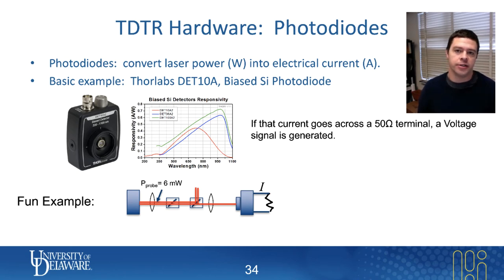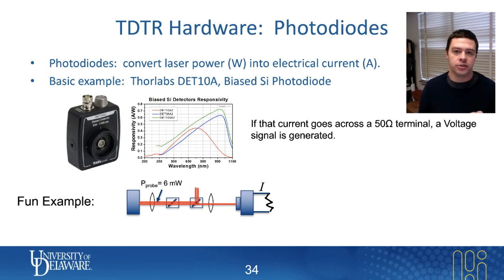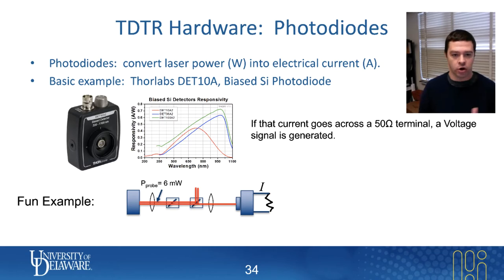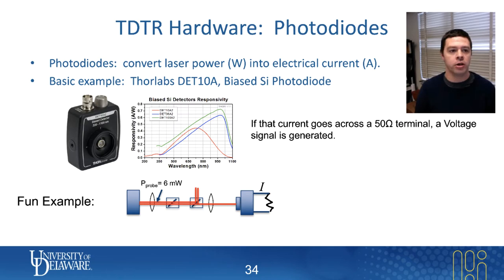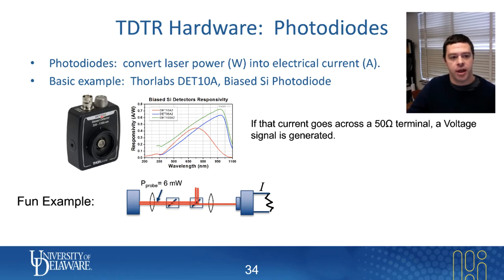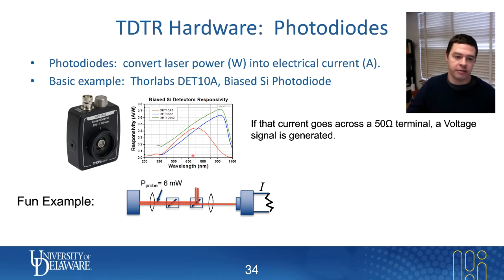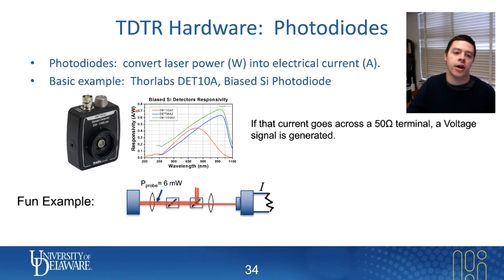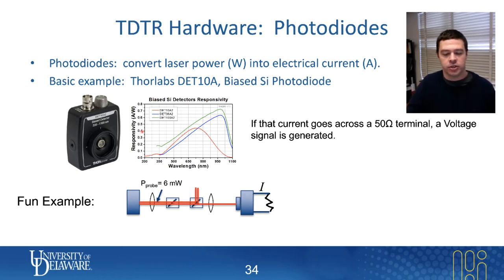Obtaining TDTR Signals from Biased Photodiode Without Amplification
Part1:  Walks through basic signal expectations using a biased photodiode (in this case the Thorlabs DET10A).  Follow-up videos cover low noise amplification and other photodiode options.